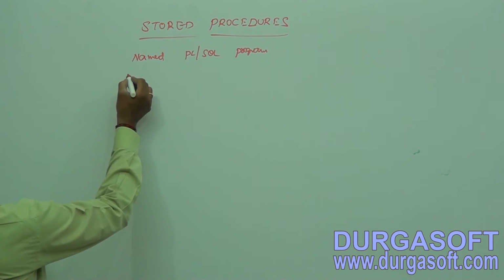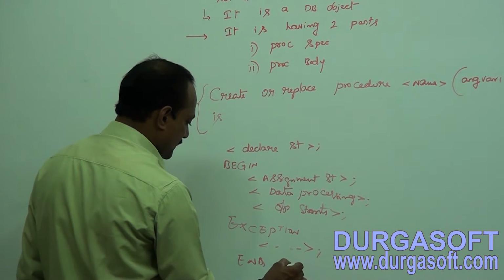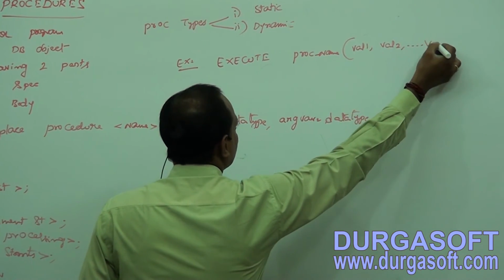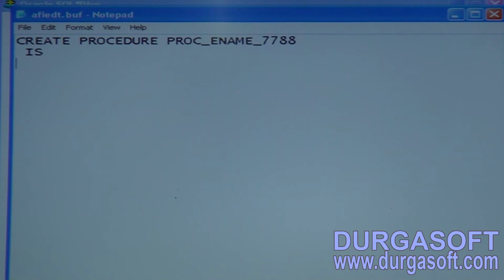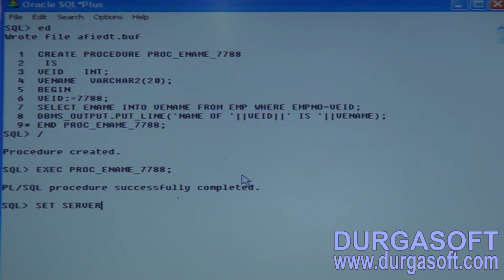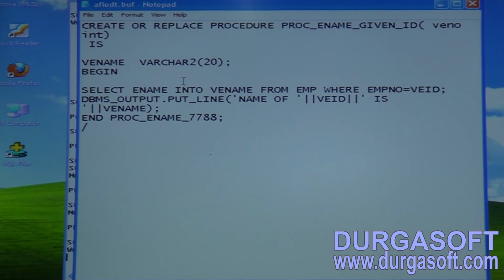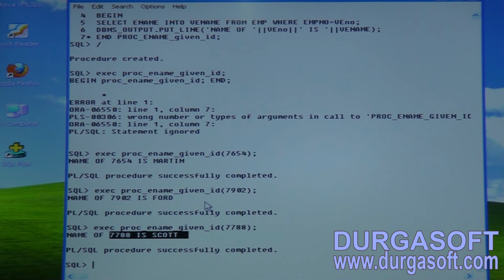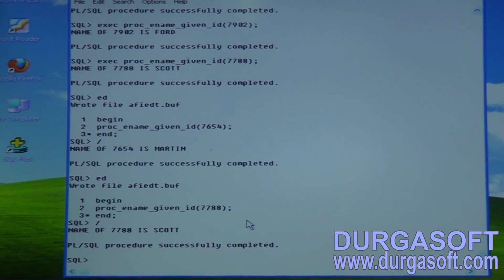Oracle Stored Procedures